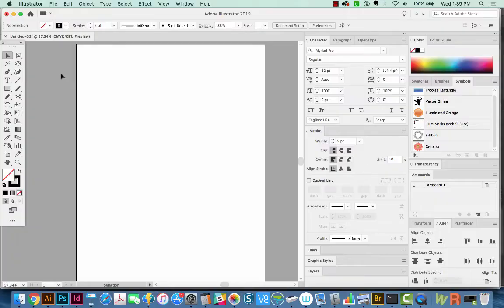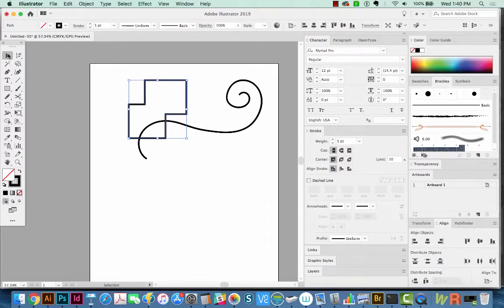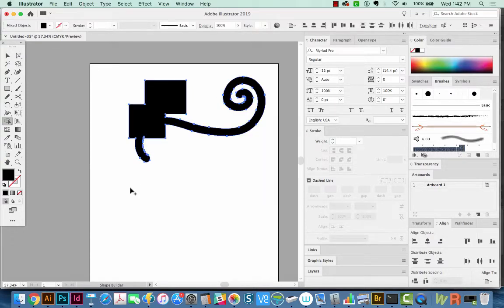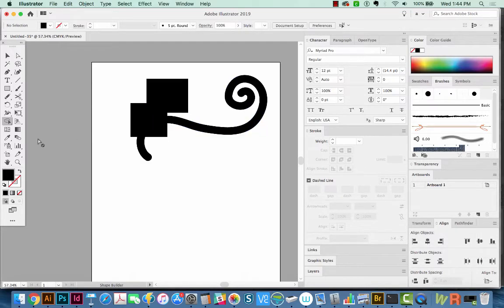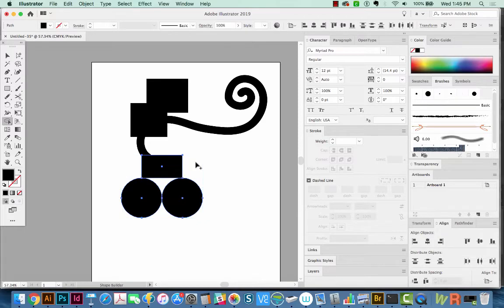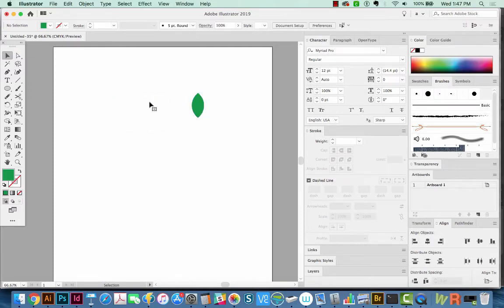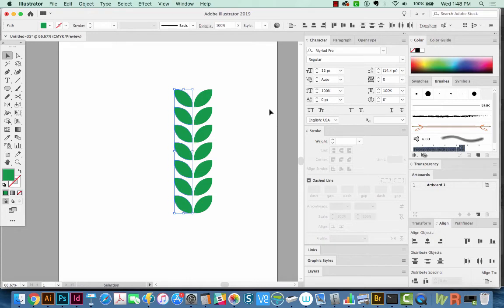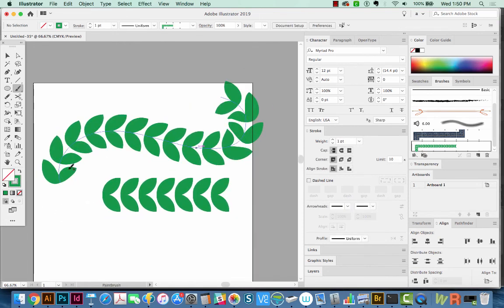How to Use the Shape Builder Tool in Adobe Illustrator CC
I put off learning the Shapebuilder tool for quite a while, but now it's one of the tools I use the most! In this video, I go over 4 ways to use the Shapebuilder tool.